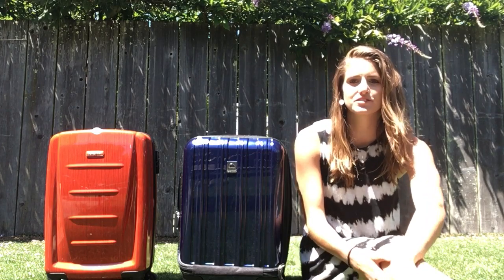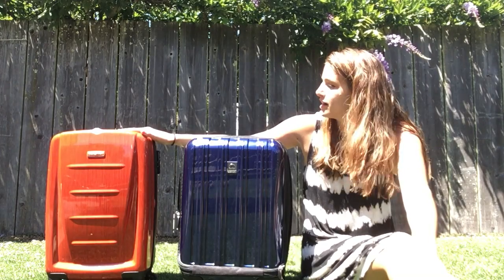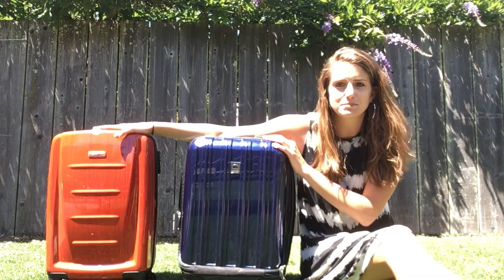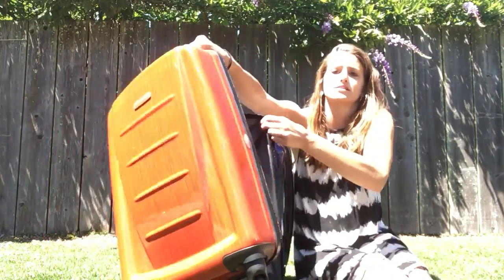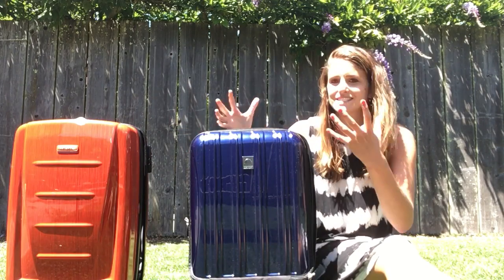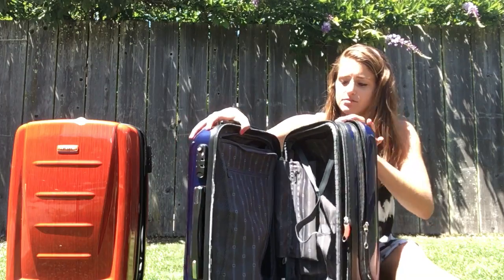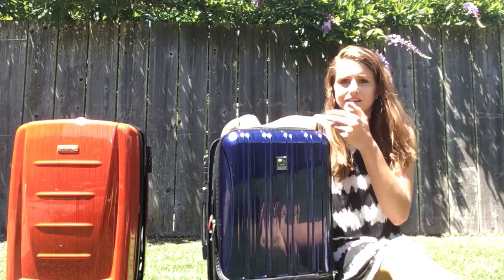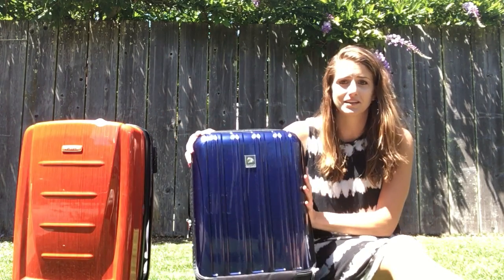Samsonite Vs Delsey Carry On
This video gives a quick overview comparing the Samsonite Winfield 2 and the Delsey Helium Aero.  They are fairly comparable with a few small differences.